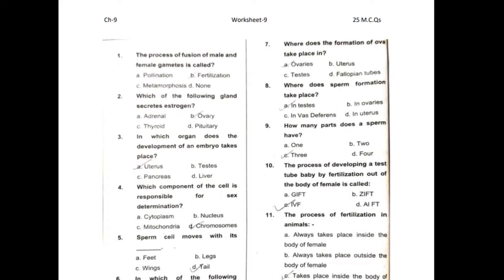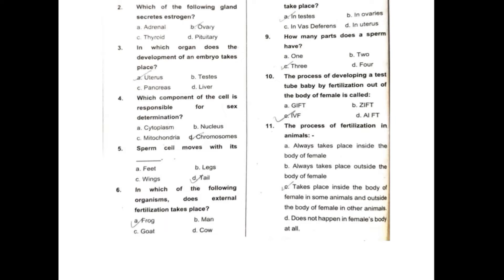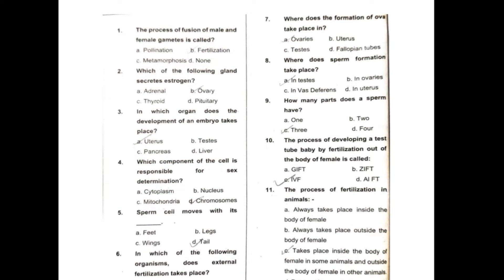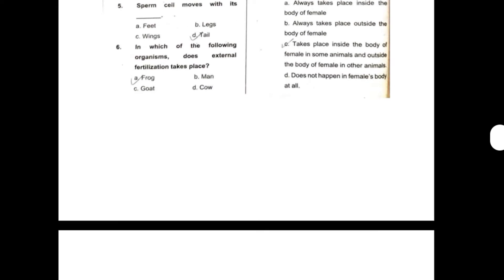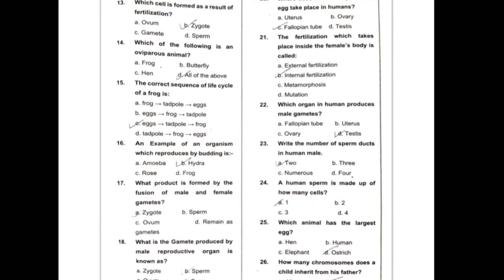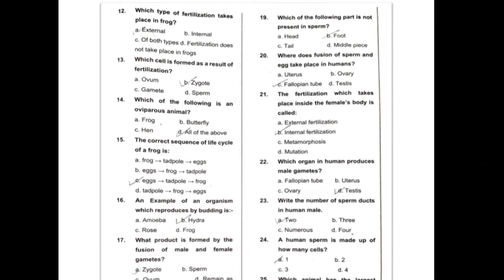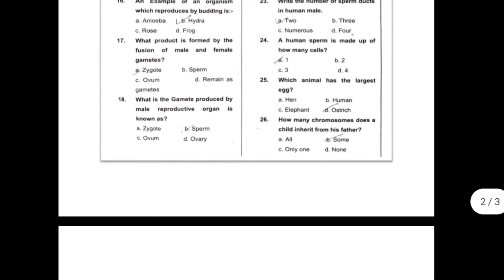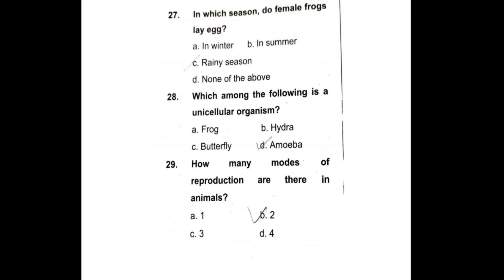M.C.Qs Worksheet-9/Ch-9/Reproduction In Animals/Class-9/NCERT/BY @C.B.S.E 1st-8th guide